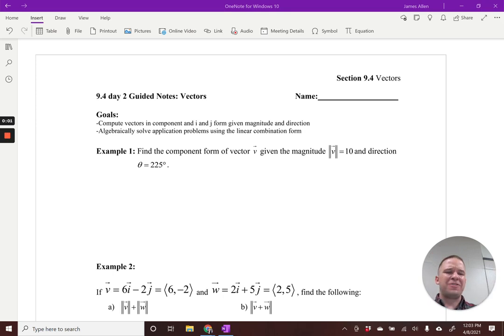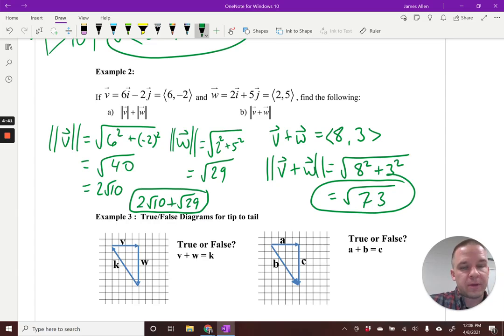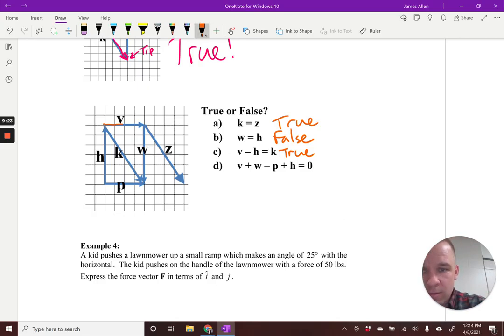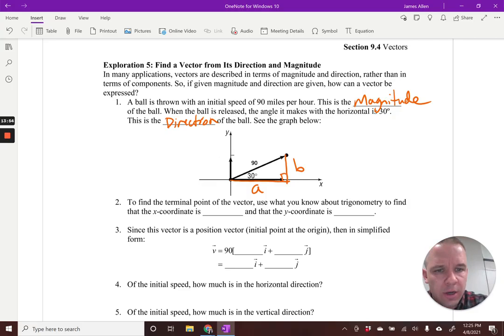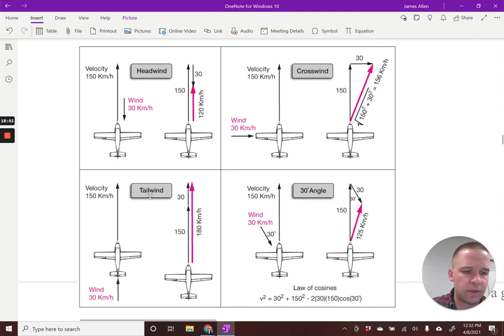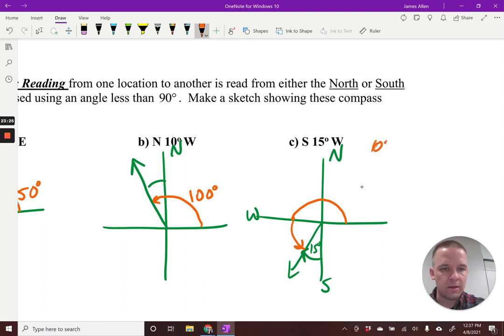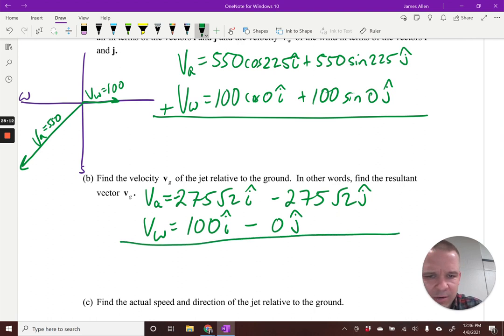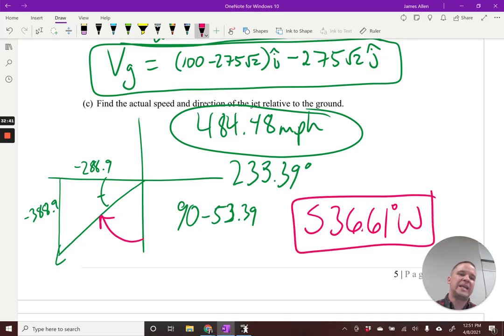9.4 Day 2 with Vector Application 1 of 2 PCH